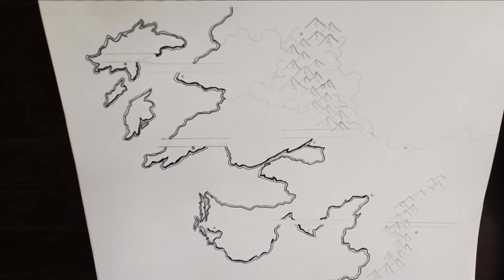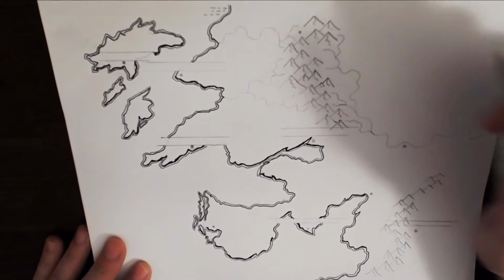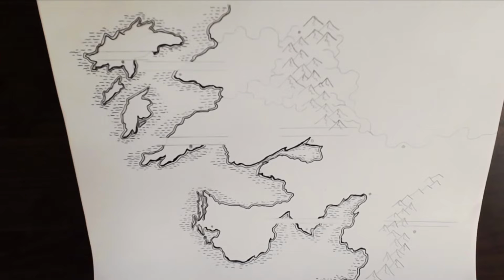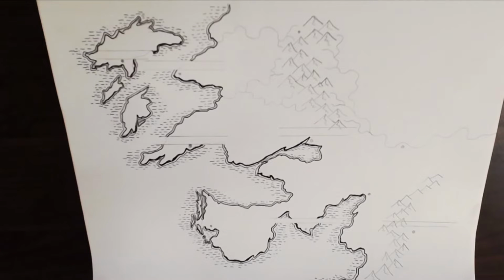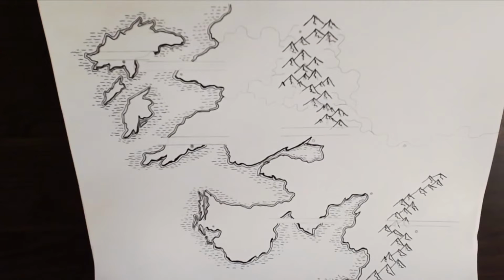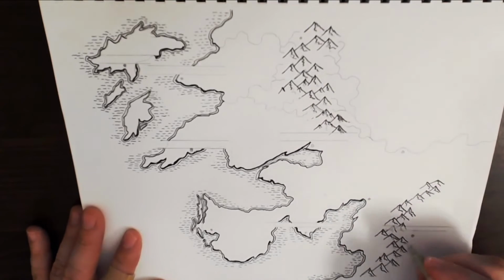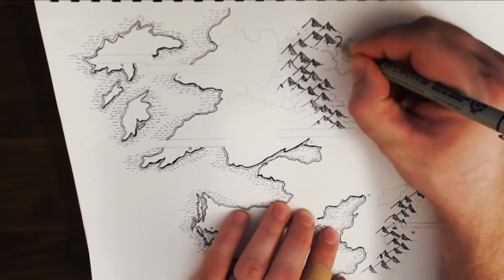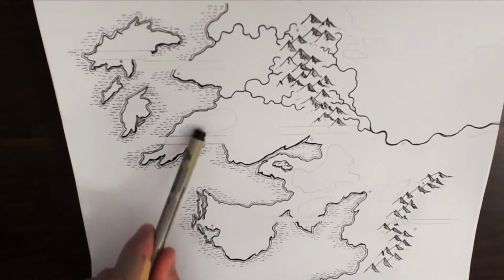Mostly Mountains| Fantasy Map Making | Ep.2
We're back in the ol' sketchbook today continuing our map. I'll finalize the mountains today, show some shading technique for them, and add some water "lines" to make our costs pop. Enjoy!

In this series, I will create a fantasy map using several different techniques learned across youtube. You can expect coastlines, mountains, rivers, hills, forests, settlements, marshes, and deserts in this map. This map will be hand-drawn using Sakura Pigma Micron pens and standard drawing pencils.